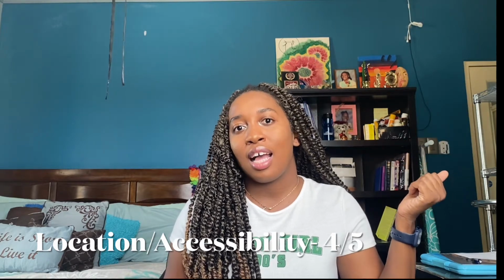Plantation Smokehouse Kingston Location Review | Portland | Ariannes World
Hey lovelies! Today I reviewed Plantation Smokehouse's Kingston location! How different is it from the Ocho Rios location? Let's find out! Hope you enjoy!